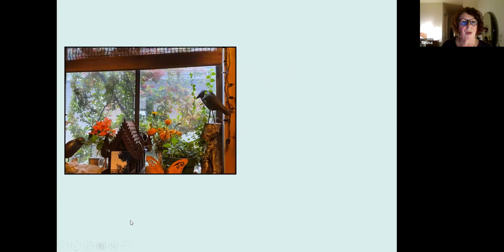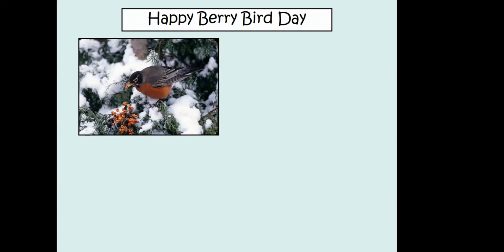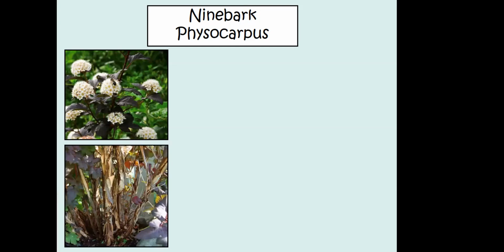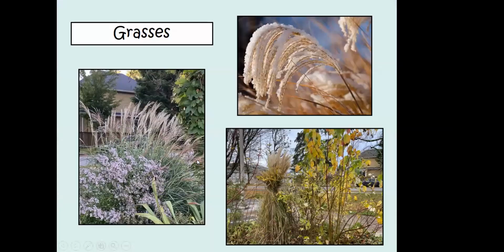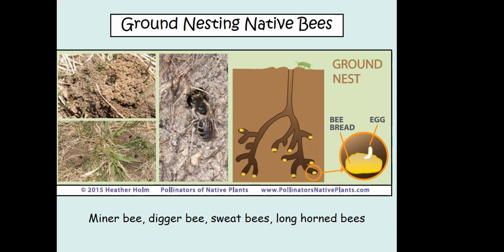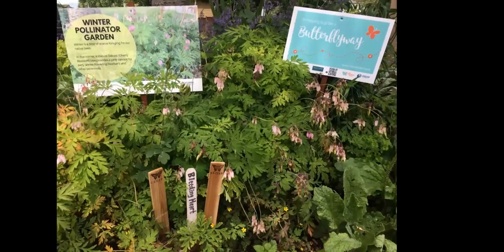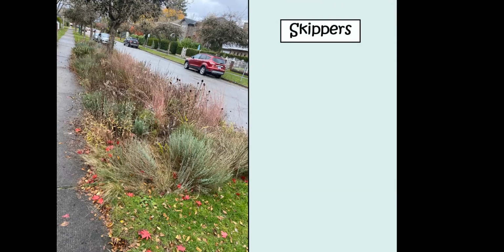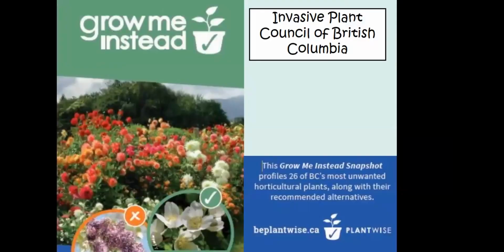🌿 Winter Gardening for the Birds, Bees & Butterflies – NV Presentation by Selina Pope Feb 16, 2023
While our gardens are not abundant with glorious blooms this time of year, there is still lots going on. In this presentation community garden steward Selina Pope will help us learn to see and appreciate the senescent beauty of, and activity in the winter garden. She will explain how our gardening activities over the fall and winter months can support the local wildlife that share our urban spaces. Learn how to choose plants that provide winter interest for humans while providing protective habitat for overwintering insects, seeds and fruit for resident birds, and critical pollen sources for early season bees and other insects.

Bio
For the past 20 years, Selina has been a Vancouver-based volunteer community gardener, working with community groups to create pollinator-friendly urban green spaces, sustainable gardening practices, and community based food security in the Little Mountain Neighbourhood of Vancouver. She is an active guerrilla gardener and proud steward of community gardens and green spaces that support biodiversity and nourish the human spirit.

Since becoming a Master Gardener in 2003, she has been active on the Healing Garden Committee, and involved with several local projects, most recently Riley Park Community Garden. Selina is also a Butterfly Ranger with the David Suzuki Foundation, taught in the pre-COVID program and was a member of the Indigenous Pollinator Map Initiative. She provides community engagement and educational outreach to Butterfly Rangers, Master Gardeners and the local community.
Selina has recently transplanted herself to Vancouver Island and is learning about and enjoying living in a semi-rural community.